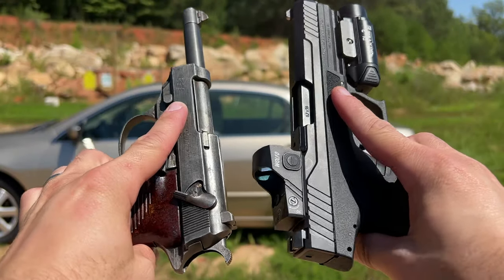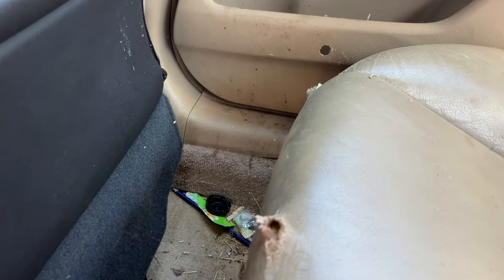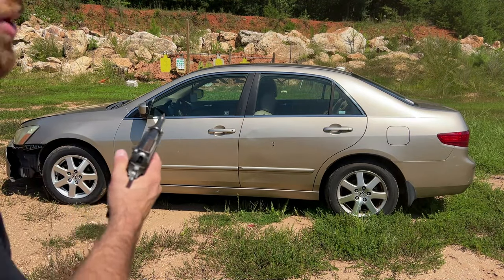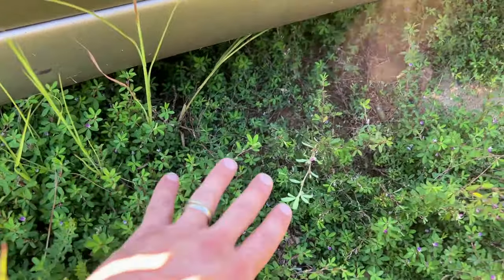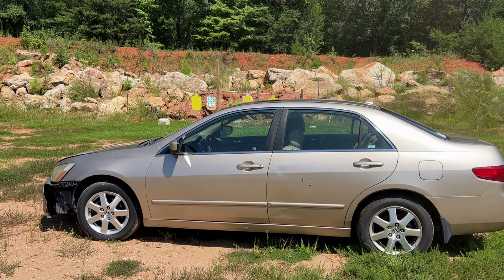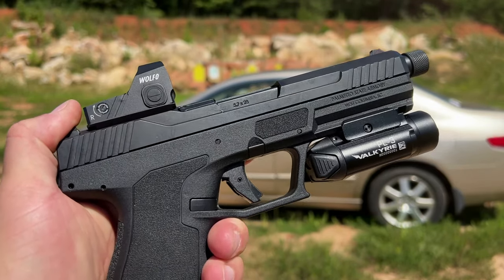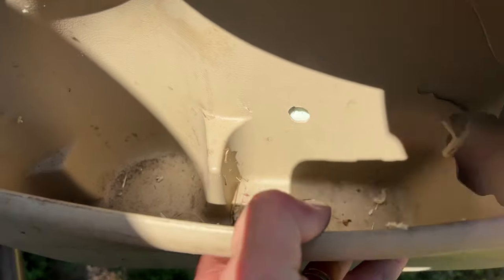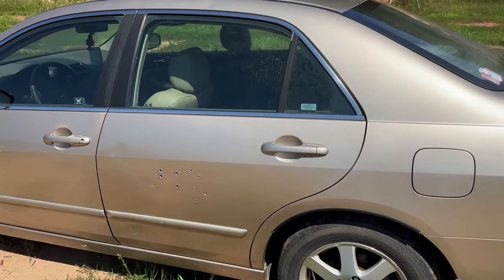9mm & 5.7 Vs Car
Nautilus Ammunition Cod e 704tactical